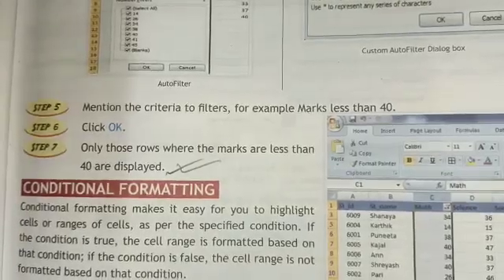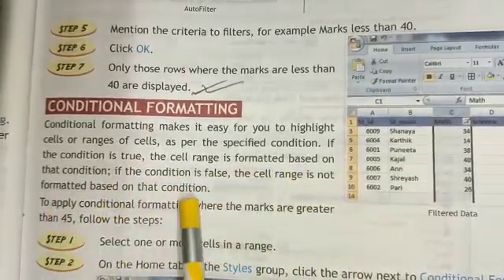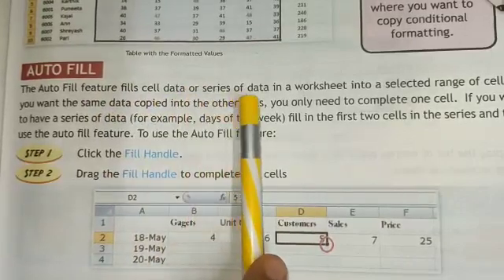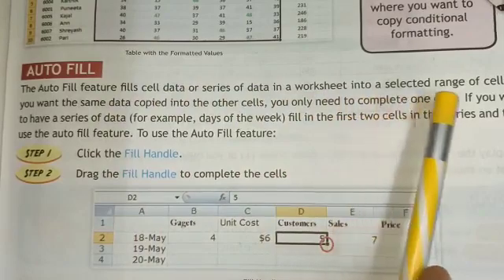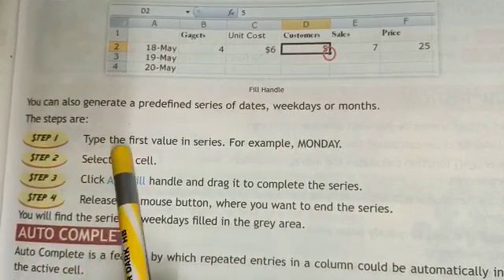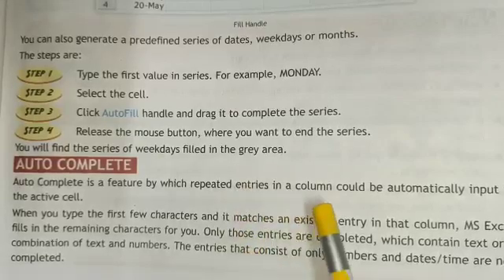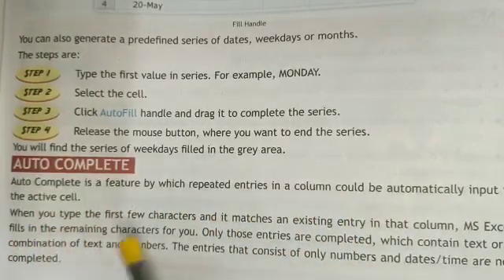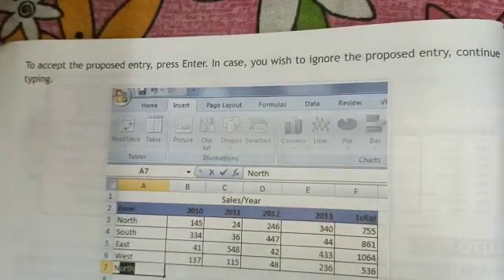Class VII, Computer (Lesson 2) part 4